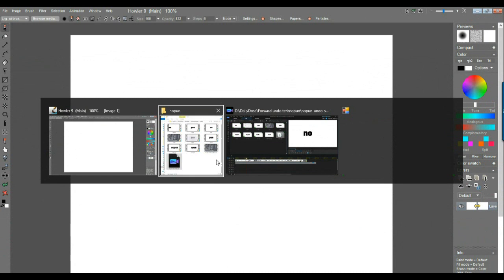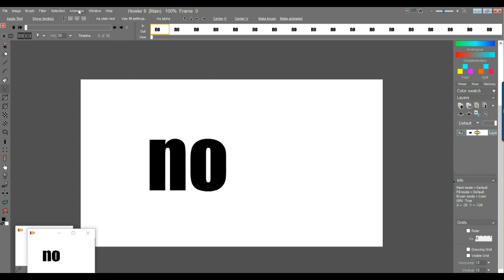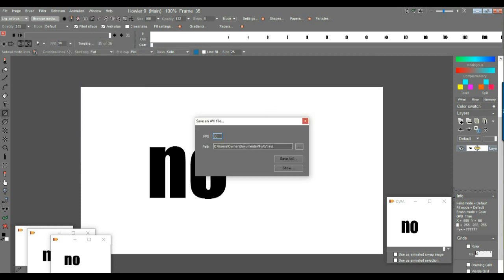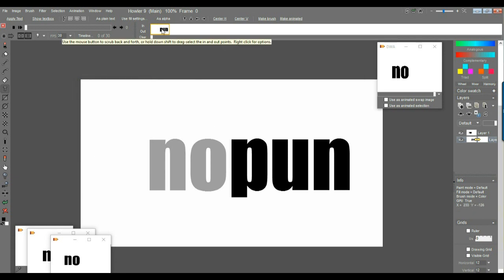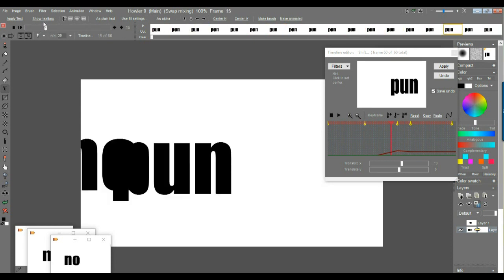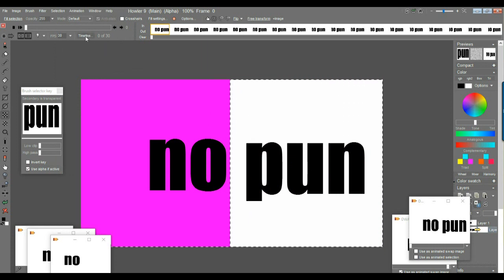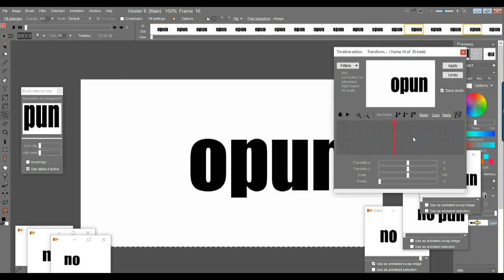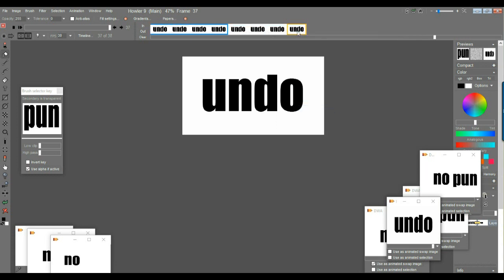no pun - undo - static - tutorial 1